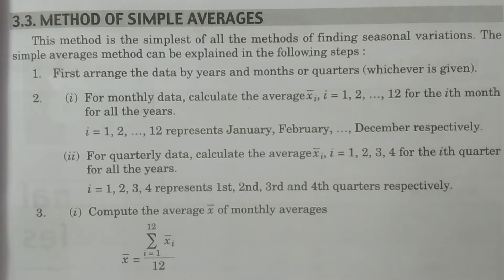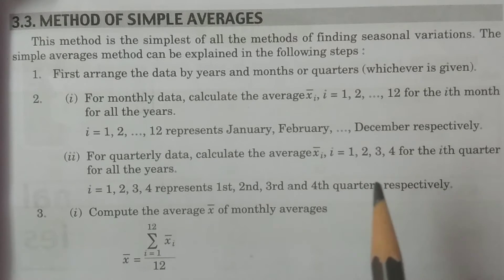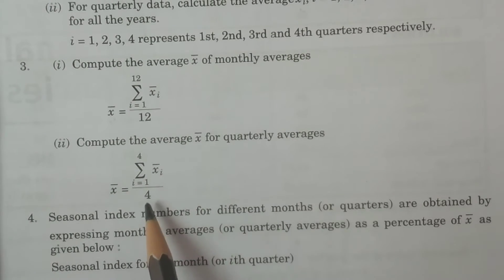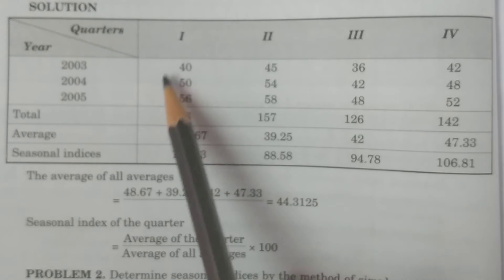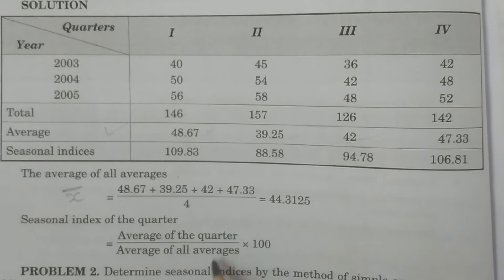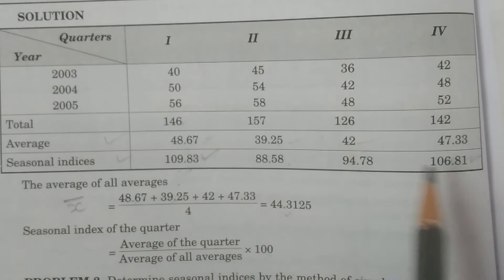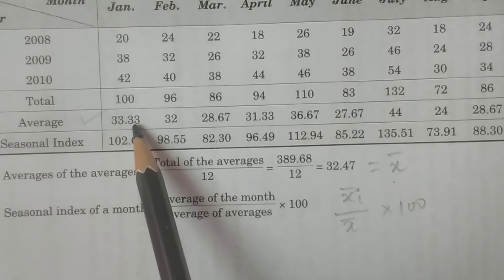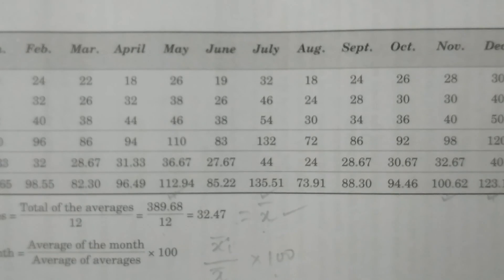Method of Simple Averages (for Seasonal Variations) - BSc Statistics